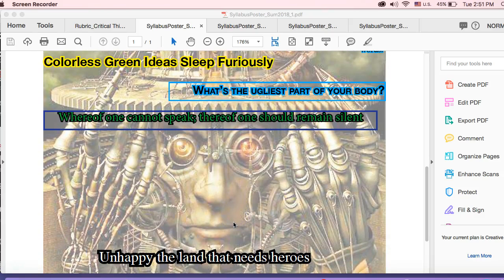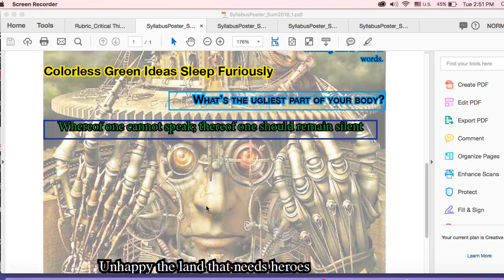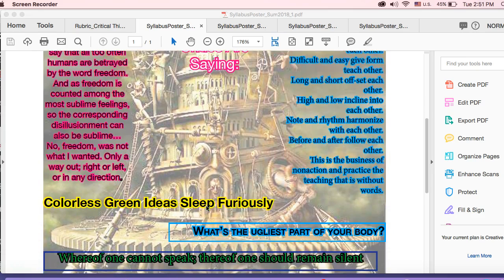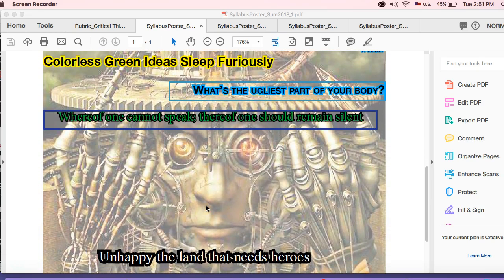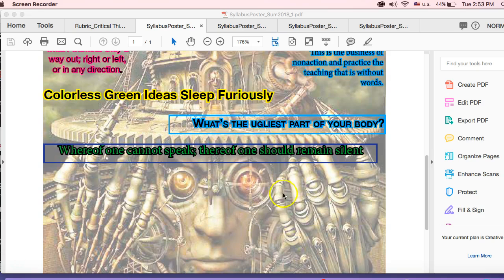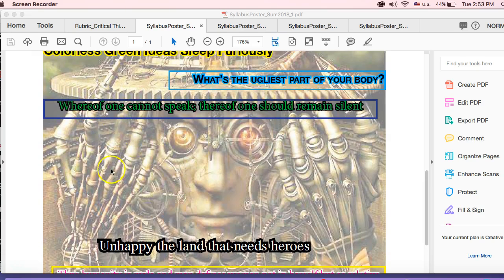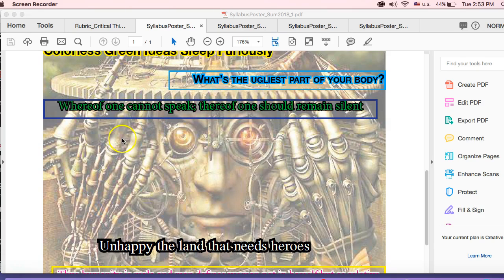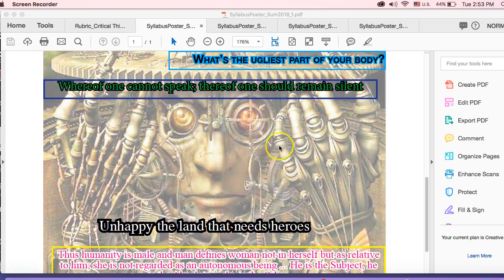Podcast 1.8 (Critically Thinking the Image)